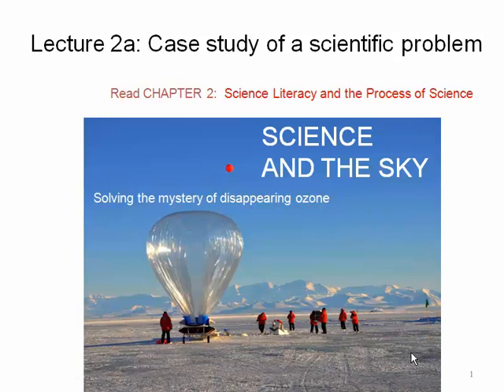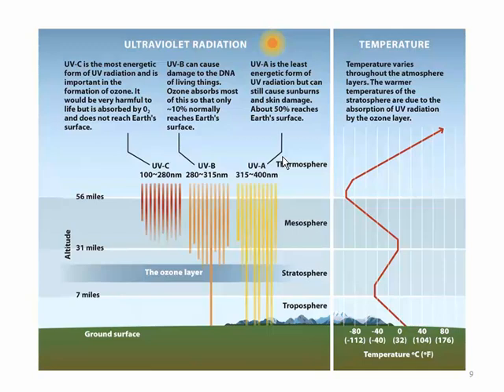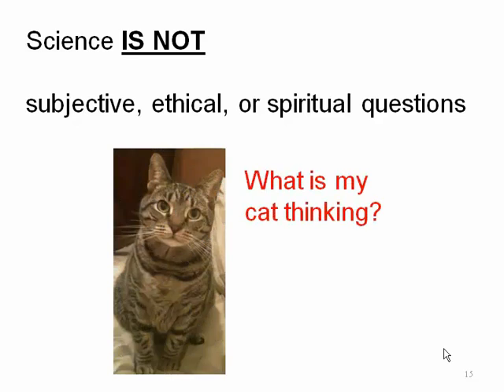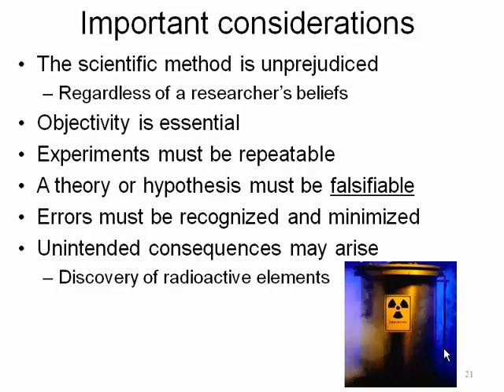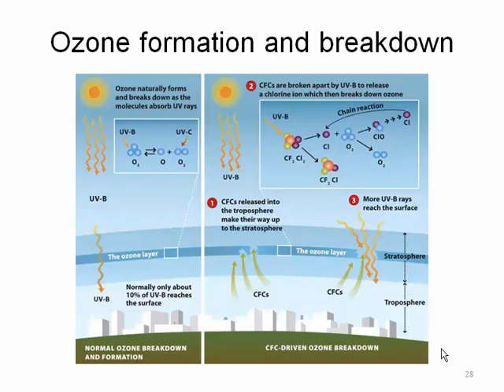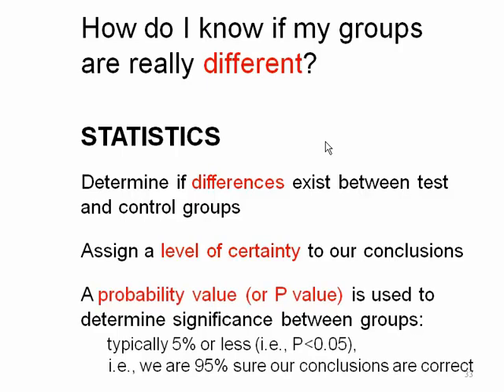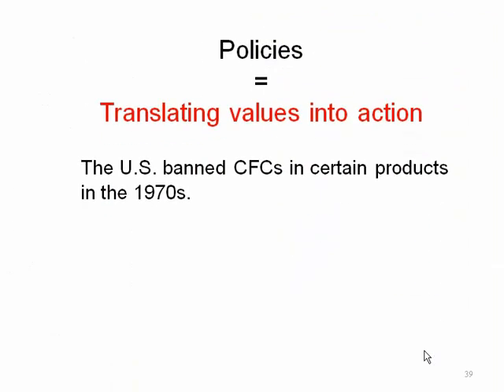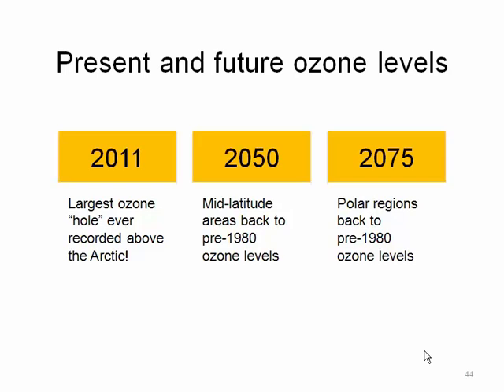Chapter 2 Lecture Video